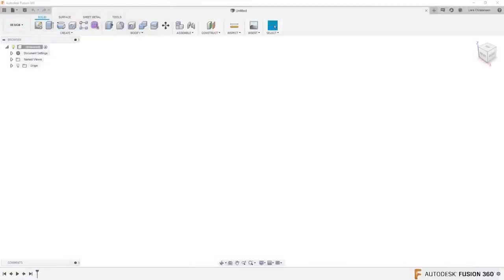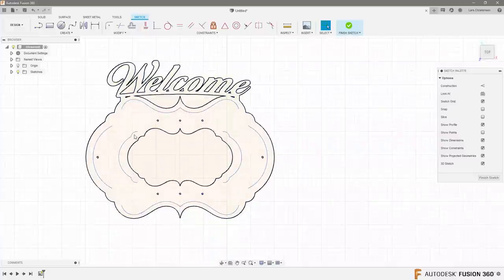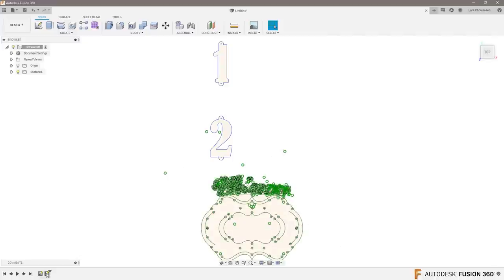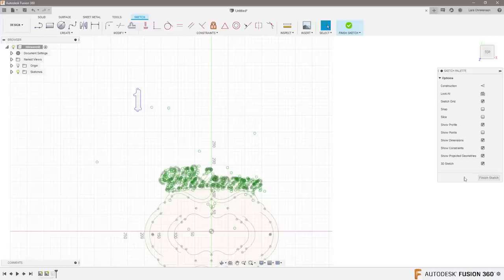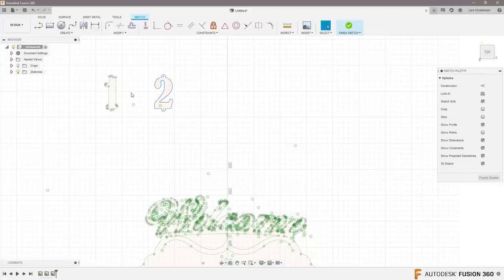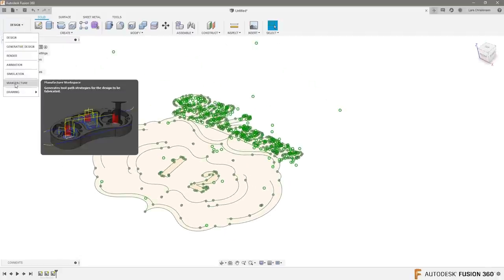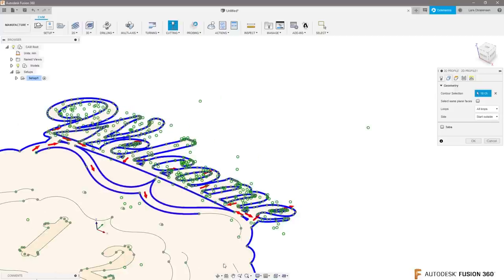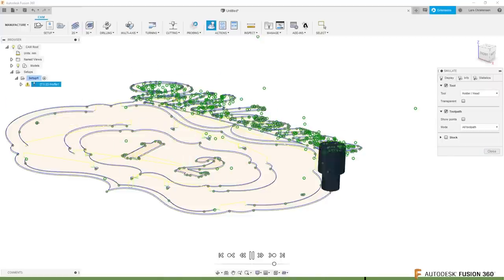Fusion 360 — Import Purchased DXF — Ask LarsLive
Import Purchased DXF is a snippet of Sunday's Ask LarsLive.